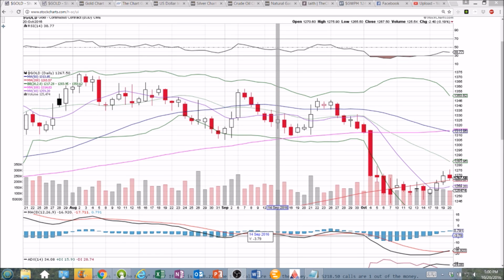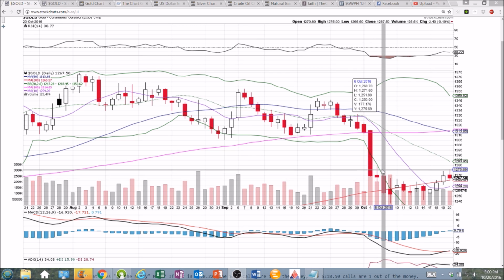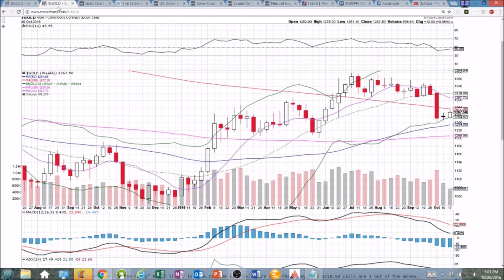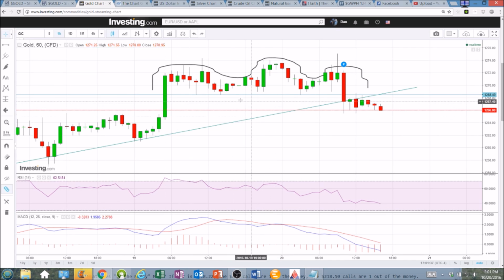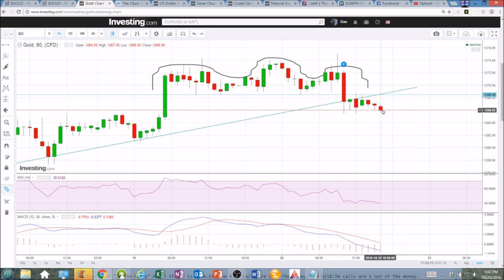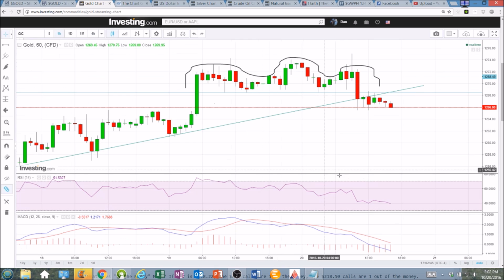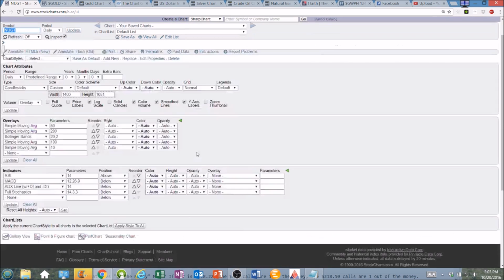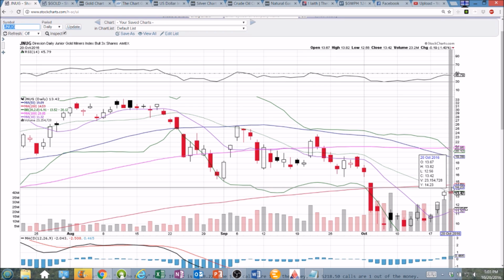$GOLD Technical Analysis Chart 10/20/2016 by ChartGuys.com